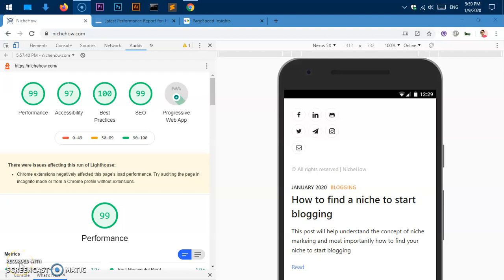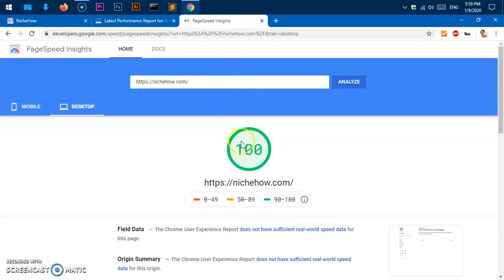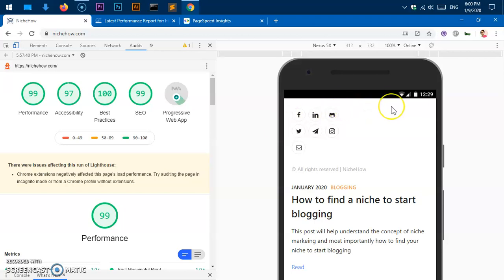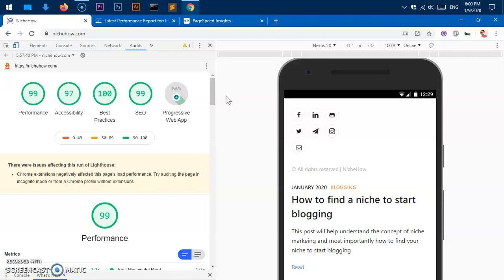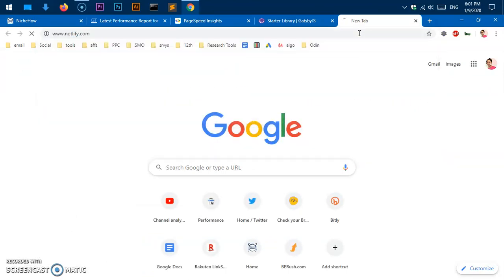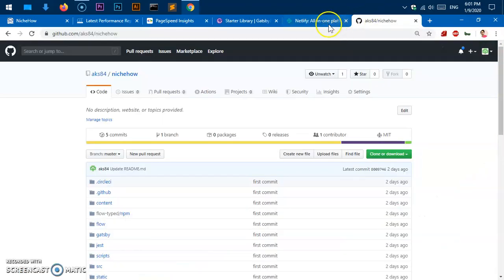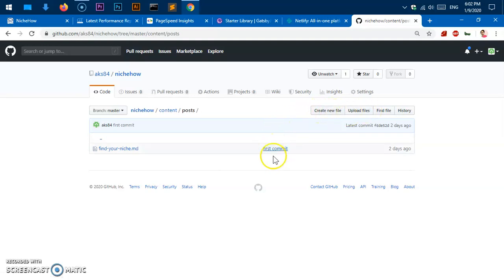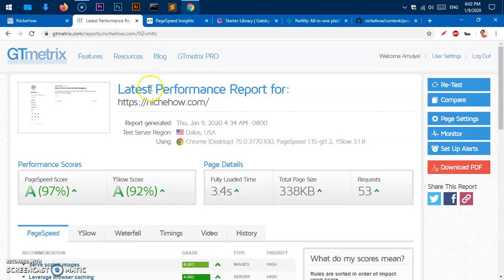Free Web Hosting - Speed by Default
Hello Friends, this video is just to let you know that you can host your website or blog for free and get amazingly faster page load than a highly paid hosting plan out there. This website page load time is default I did not do any optimization. This website is also PWA ready.

Static Site Generator: Gatsbyjs.org
PaaS & CDN: Netlify.com
Version Control: Git github.com Instagram & twitter @tubemint